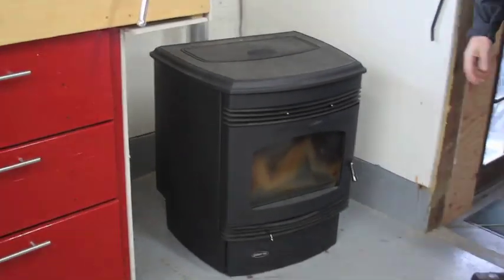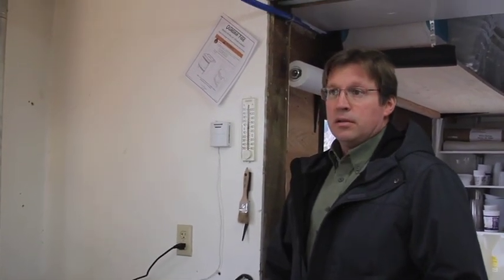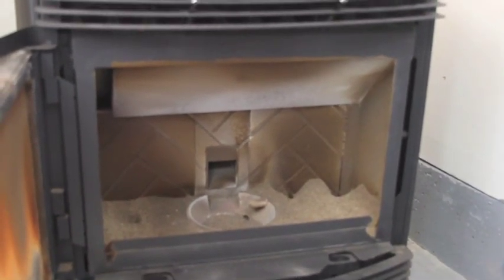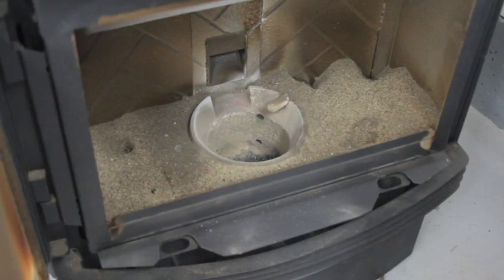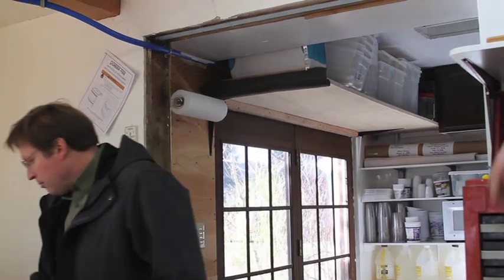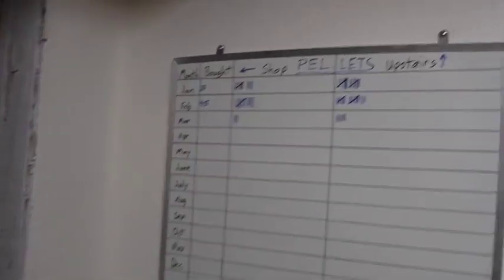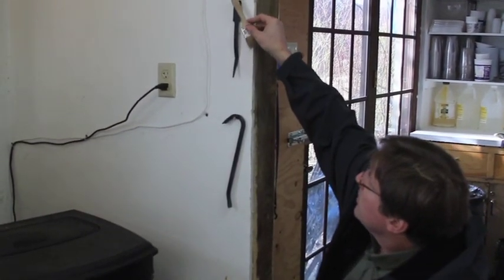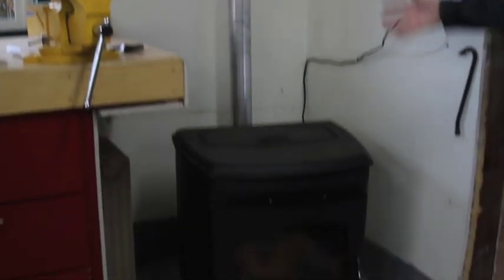Pellet Stoves in Southeast Alaska: the basics & the benefits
CCHRC visited a homeowner in Juneau who replaced his electric boiler/hydronic distribution system with two pellet stoves, one to heat the main home and one for the garage. In this video, resident Bob Deering showed CCHRC researchers how the stoves work and how they have improved his comfort and lowered his energy costs.

The Cold Climate Housing Research Center is a nonprofit dedicated to advancing the development of healthy, durable, and sustainable shelter for Alaskans and other circumpolar people. Our activities include building science and energy research, product testing, sustainable design, policy research, and homeowner education and outreach.

To help us make more free videos for homeowners, become a member of CCHRC